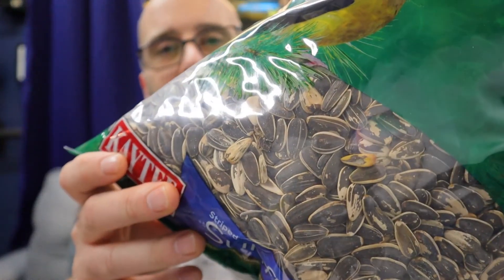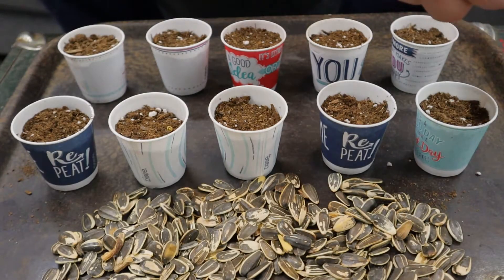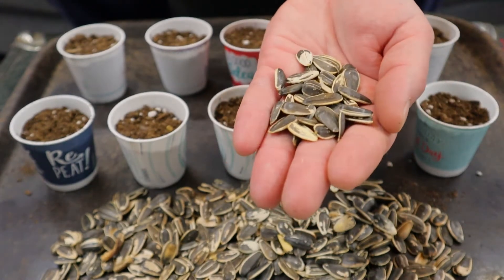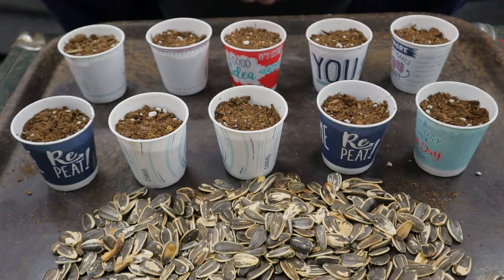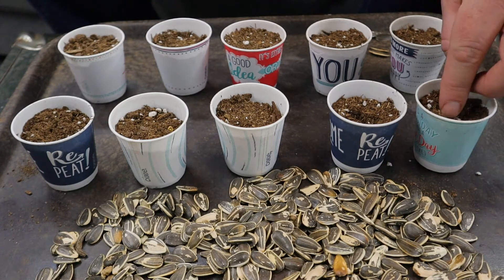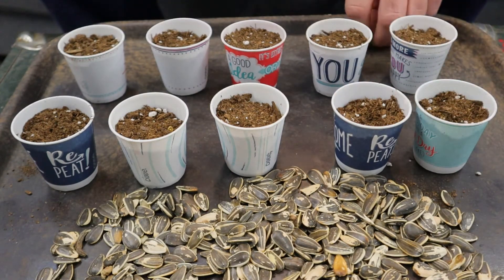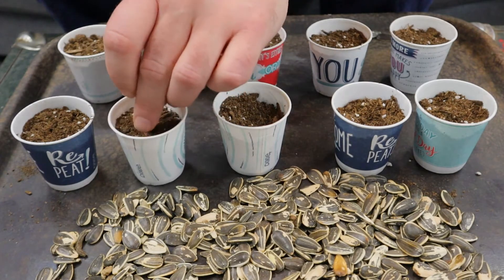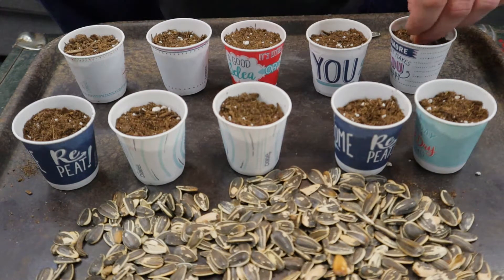Testing the germination rate of sunflower seeds in bird seed for use in the garden.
Is a 5lb bag of mammoth grey stripe sunflower seeds the same quality as a 800mg tiny seed packet? Today I discuss if you can save money in the garden by buying large bags of bird seed. I test the germination rate of these mammoth sunflowers and share some knowledge of my favorite plant in the garden. Pollinators love sunflowers, save the bees!